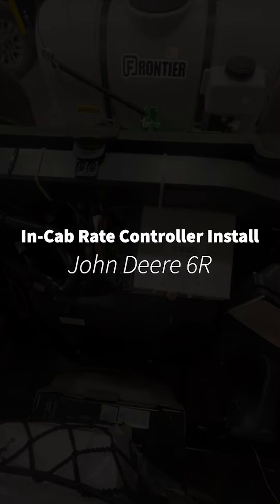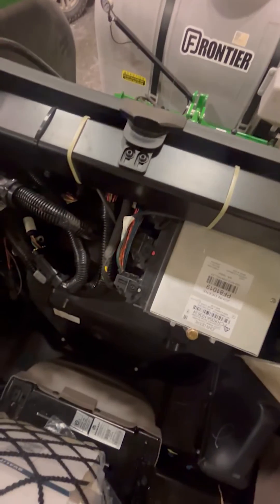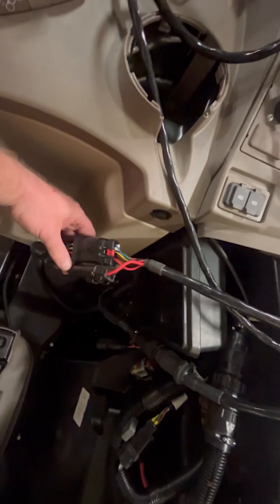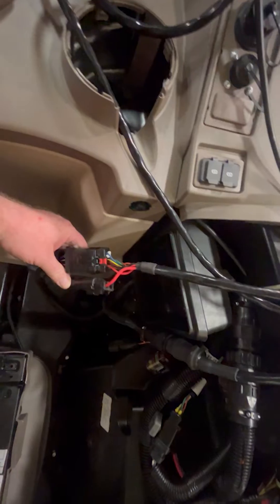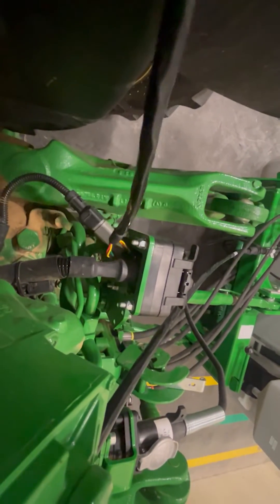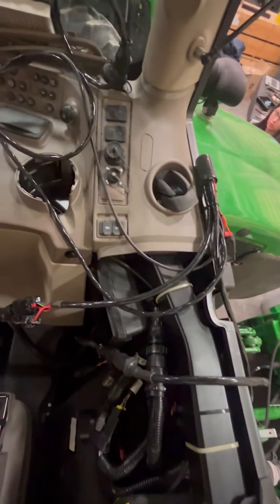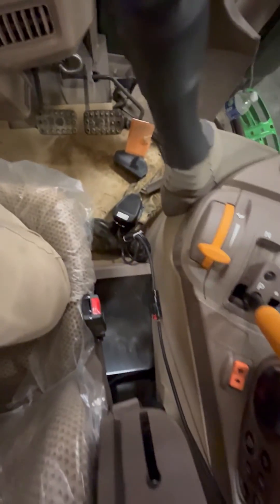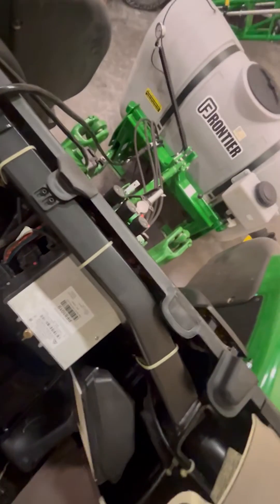Installing an In-Cab Rate Controller - John Deere 6R Featured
installation and harness routing for installing a rate controller in the cab of a 6R.